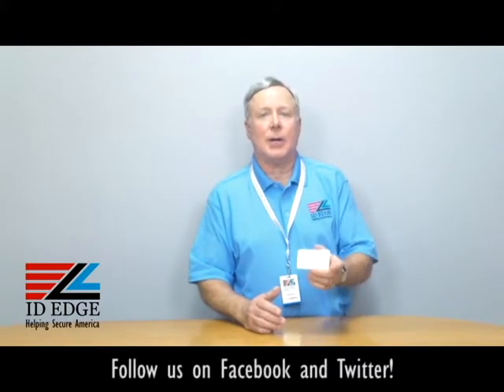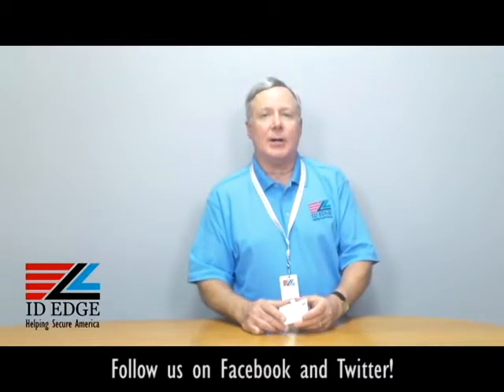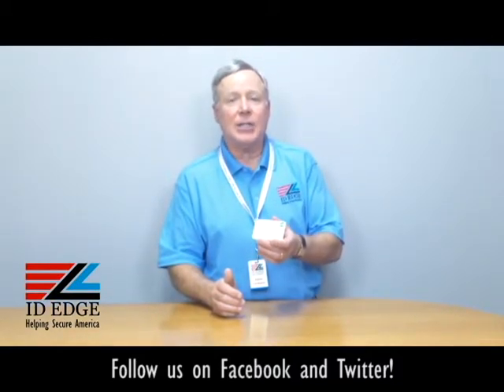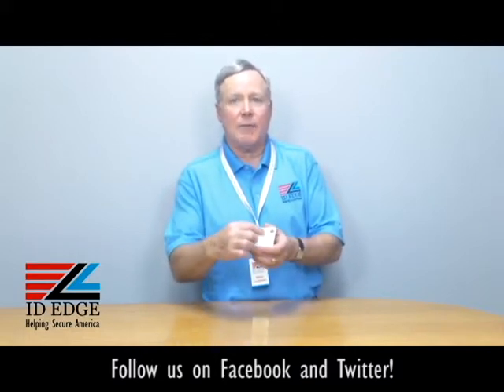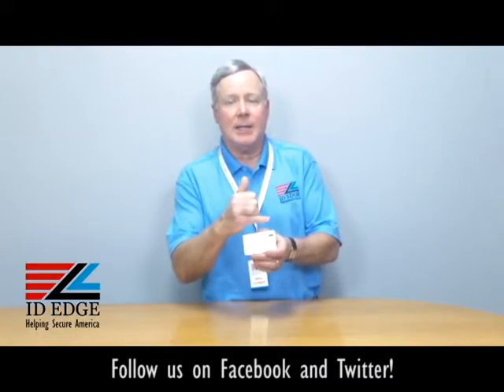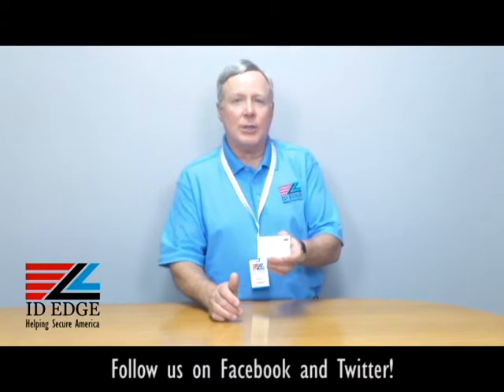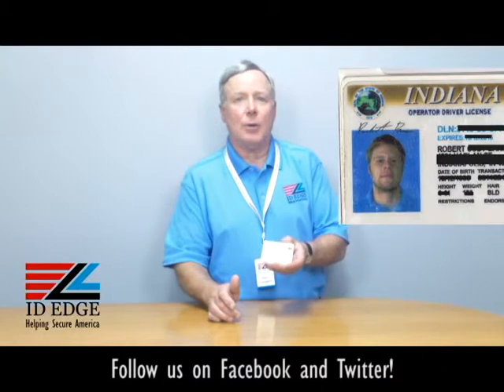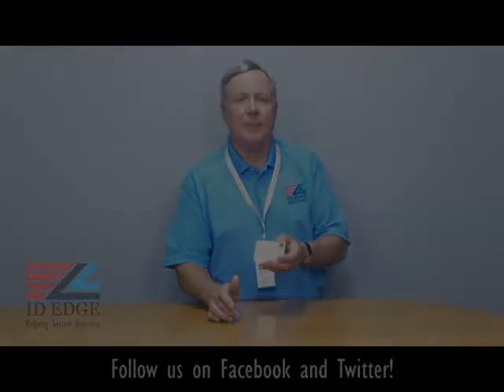Magicard Holopatch Increases Security | North Dakota ID Card Printers | Security Cards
Magicard uses its exclusive HoloKote technology to add security to cards.  Holopatch cards have a foil patch in the corner that can be custom-made with your business logo.  These patches verify genuine security cards from fake ones.